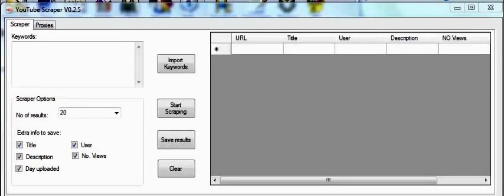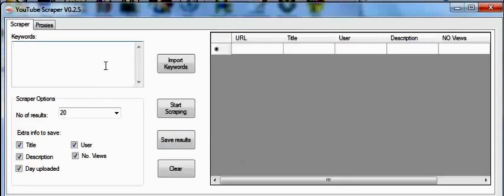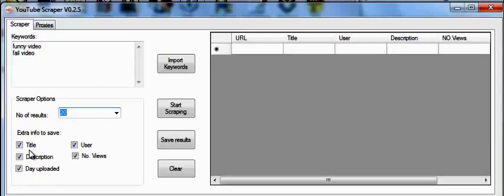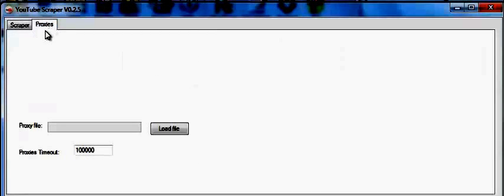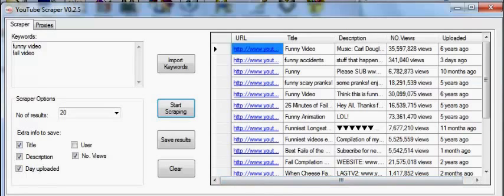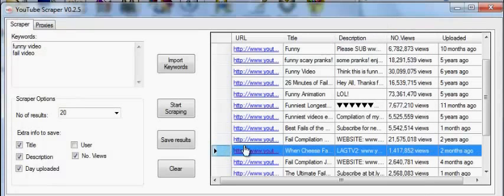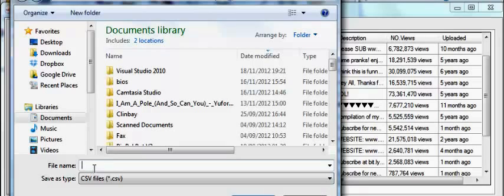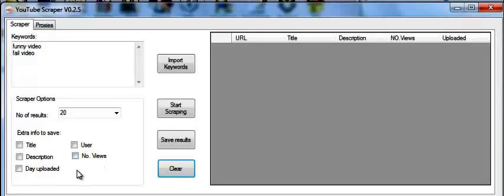How to use Youtube scraper